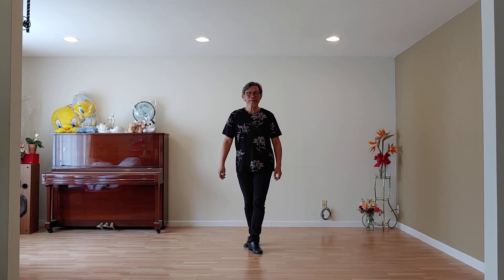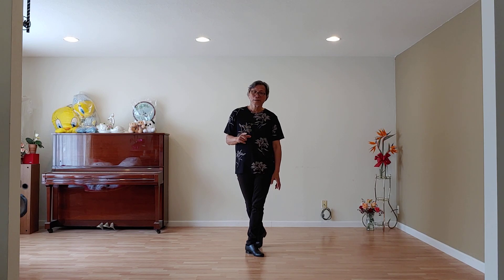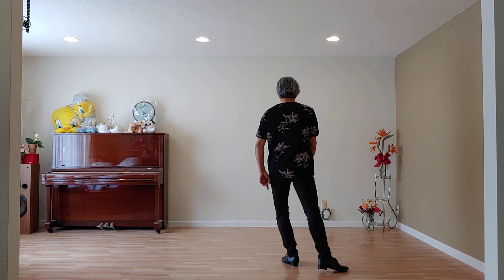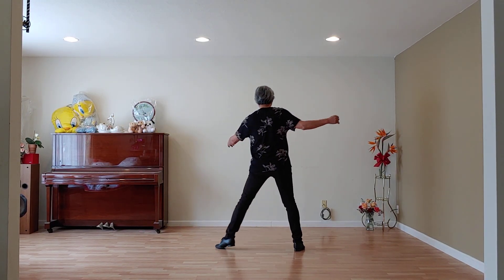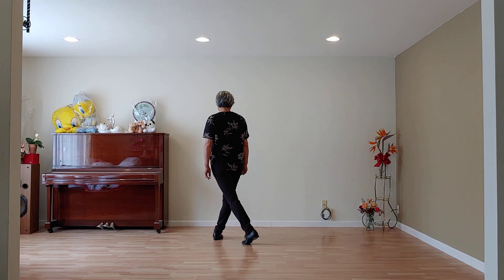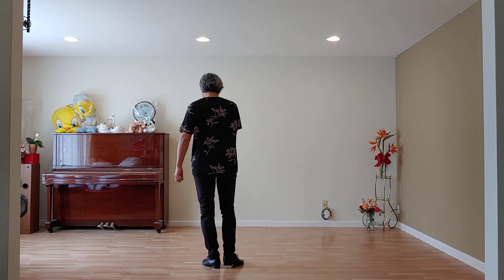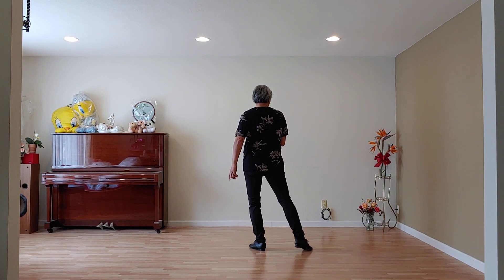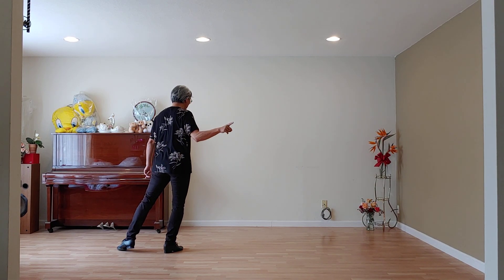Anyone Who Had A Heart Line Dance Walkthrough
Intermediate Rolling Count Prased
58C4W
Choreo: Rex Chuan (USA)
Walkthrough: Rex Chuan